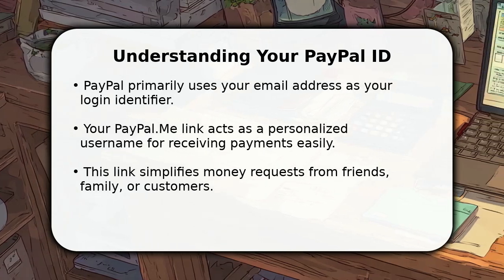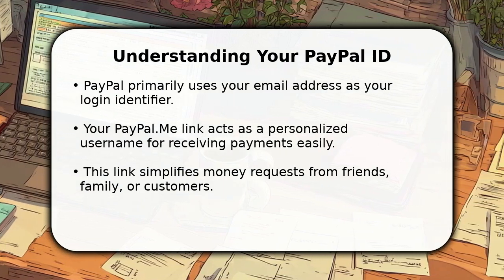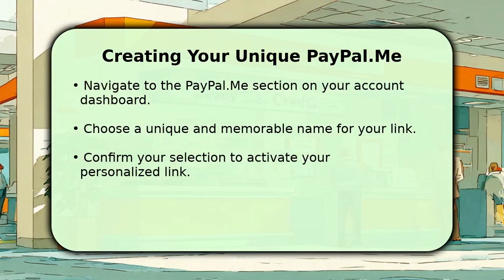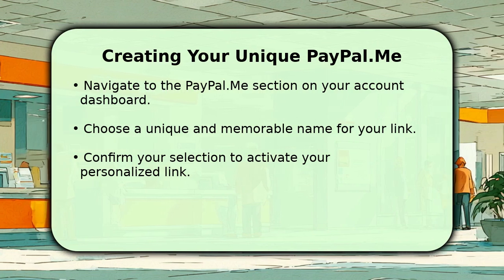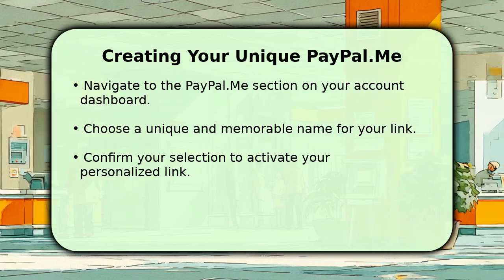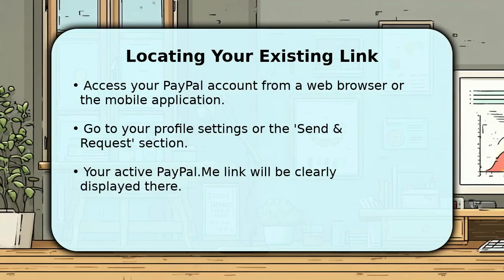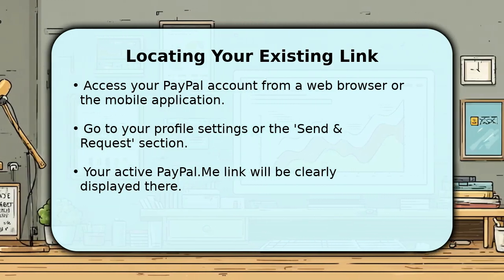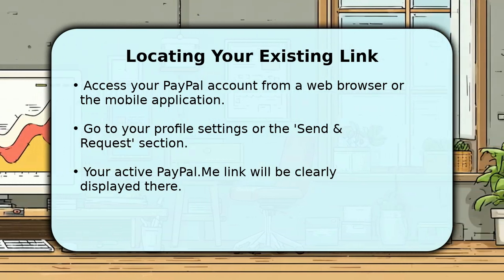How To Get PayPal Username (NEW 2025)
In this video, you'll learn:
*   How to find your PayPal username on both desktop and mobile devices.
*   Common issues and solutions for accessing your account details.

Don't waste another minute searching! Get the definitive method for finding your PayPal username updated for 2025. Make sending and receiving money smoother than ever.